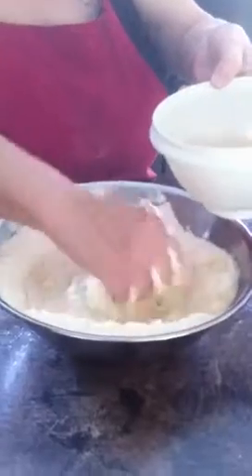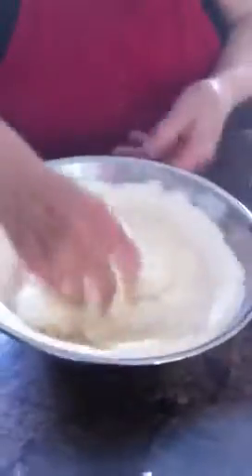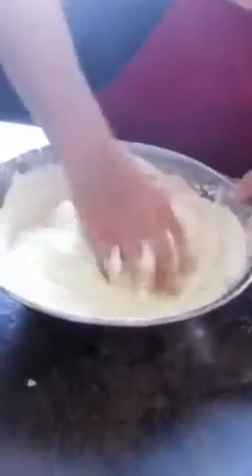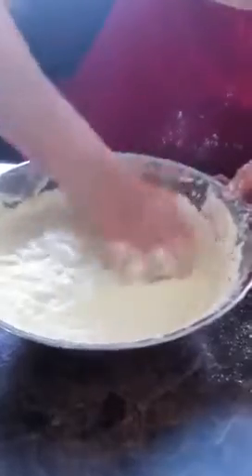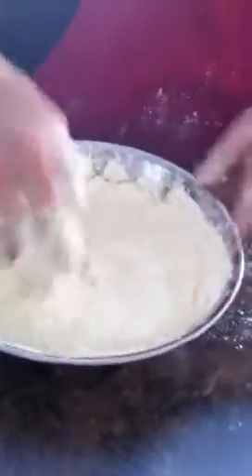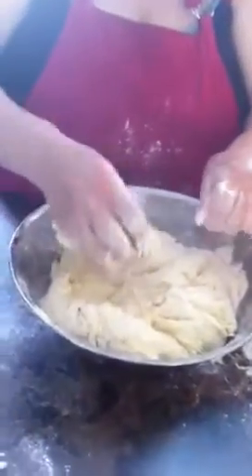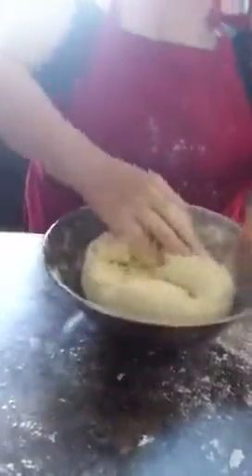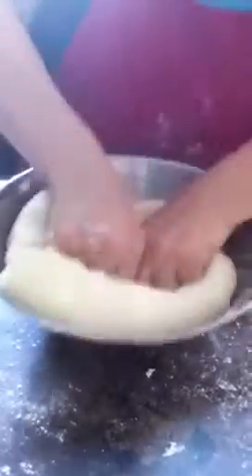Making Bread Video 4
Mixing and Kneading Bread Dough!
Takes 12 mins !